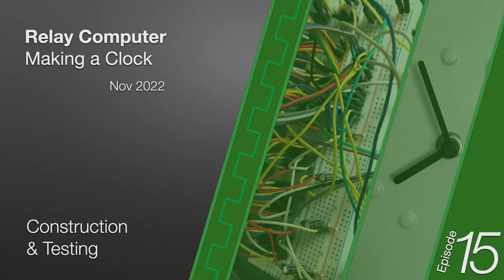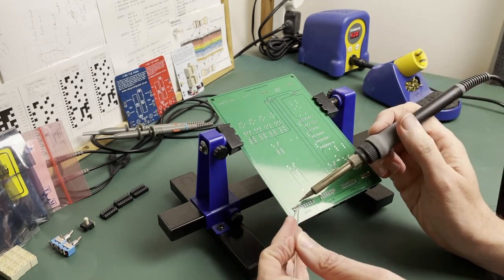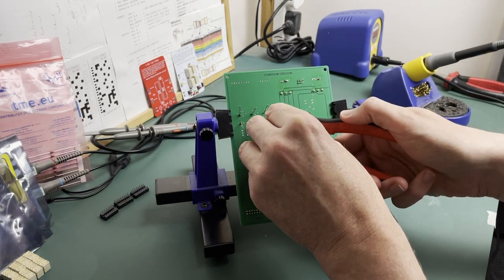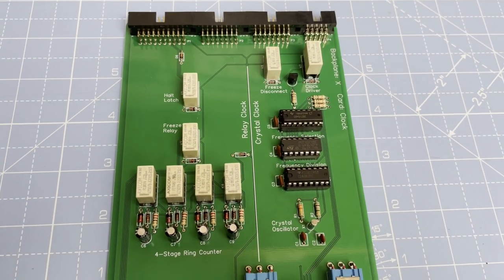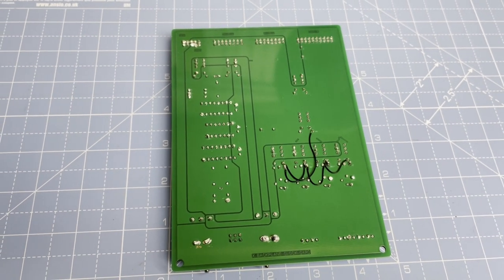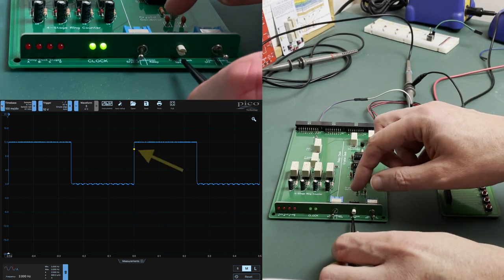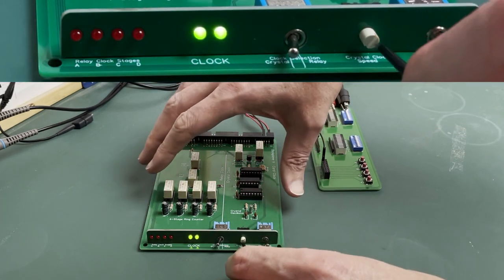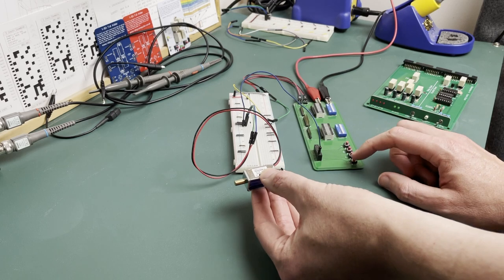Relay Computer Clock - Ep15 - Construction & Testing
It's finally time to design and build the beating heart of my 8-bit relay computer ... the clock. In this mini-series I'm going to go through the theory of how the clock works, work through the design, test it on a breadboard and then finally design the PCB and solder it up.

In this fifteenth episode I construct the clock PCB soldering everything in to place and then give it all a test.

Chapters:
00:00 Introduction
00:42 Construction
04:26 Card Review
08:19 Basic Clock Test
11:16 Halt & Freeze Test
14:03 One More Thing